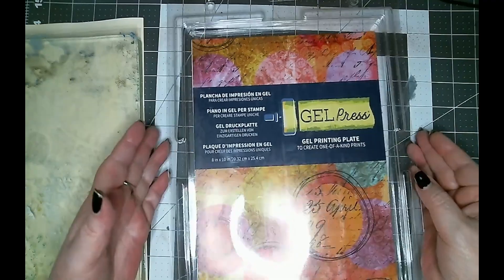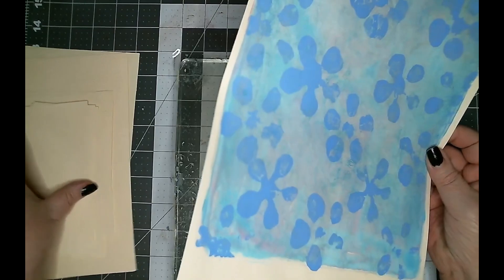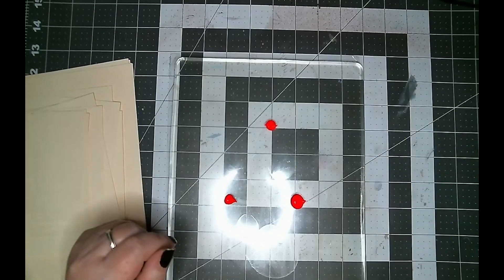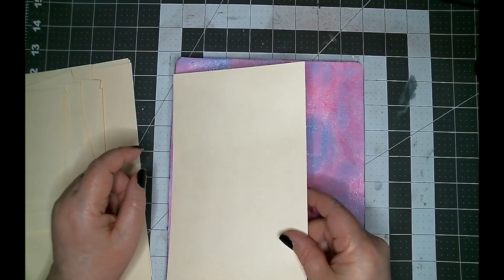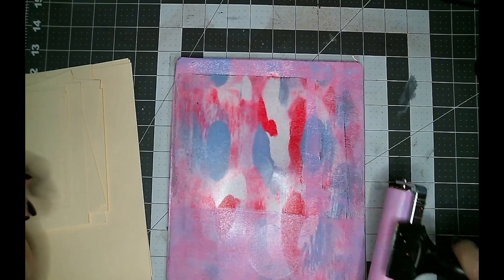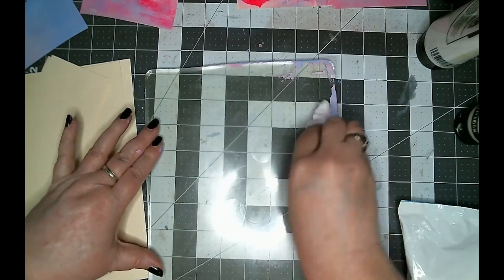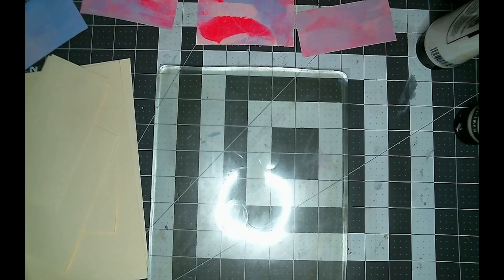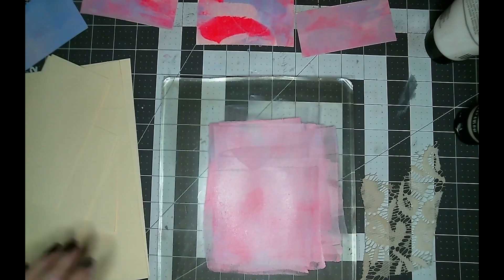Geli Plate Time!! | Making ephemera for the Tabitha Journal